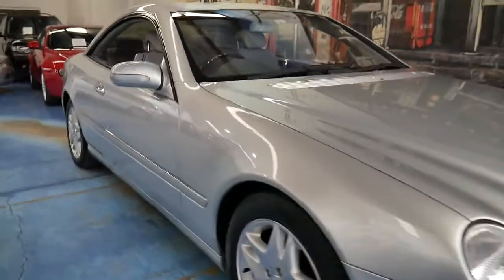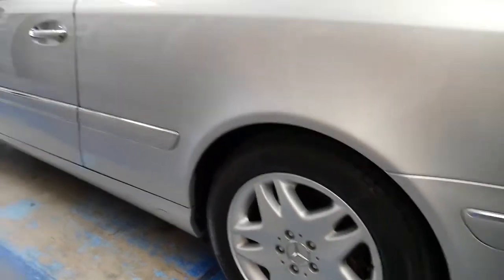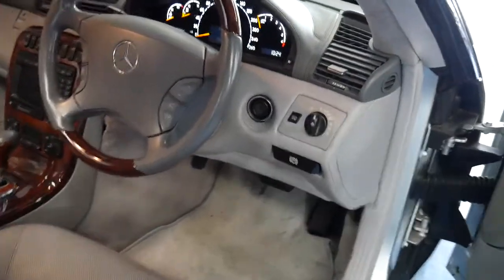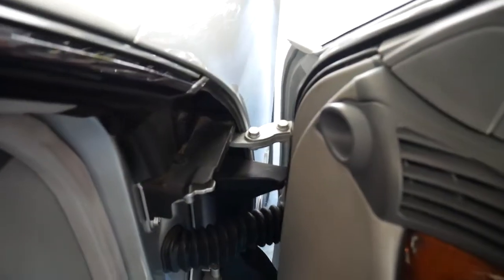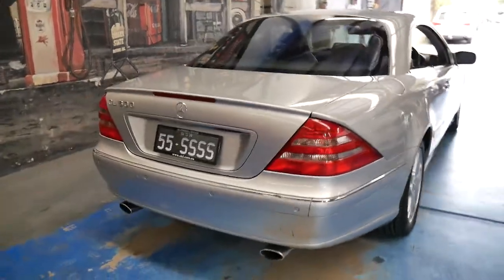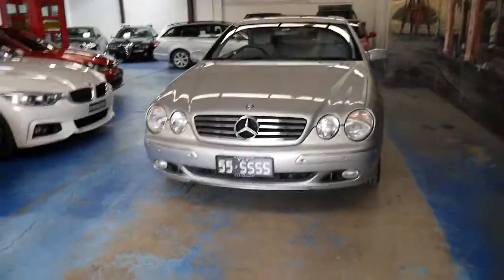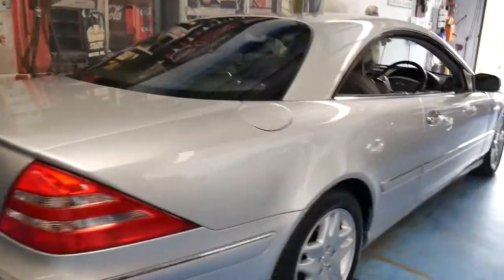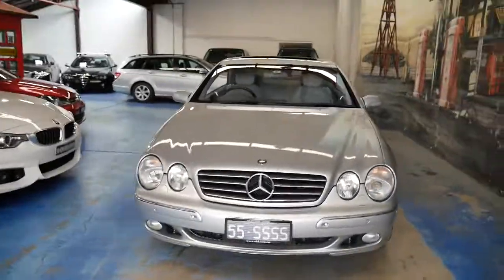Mercedes Benz CL500 2001 Coupe W215 series, stunning